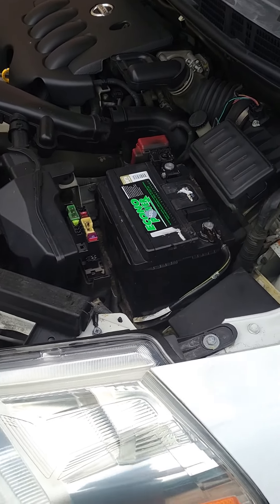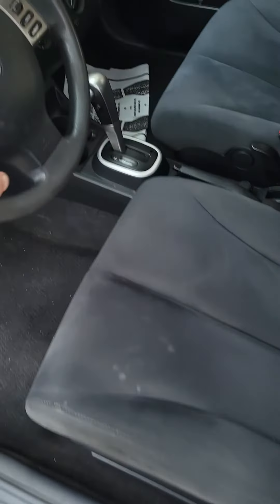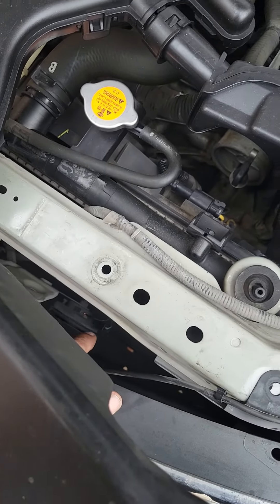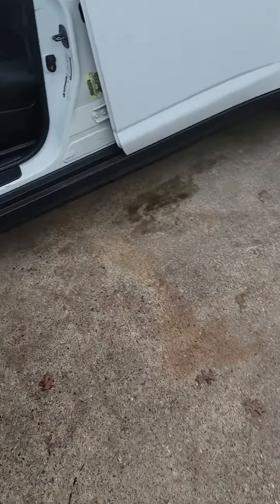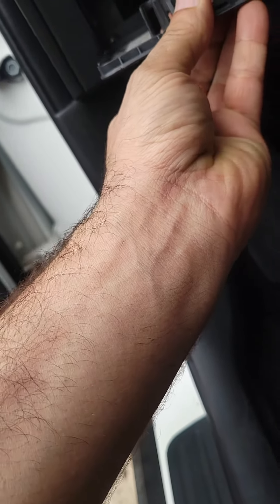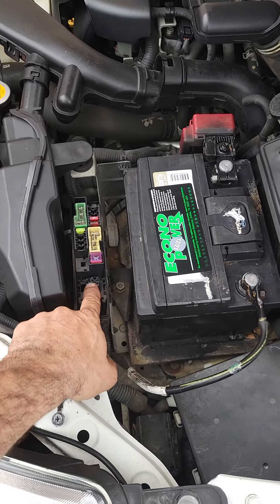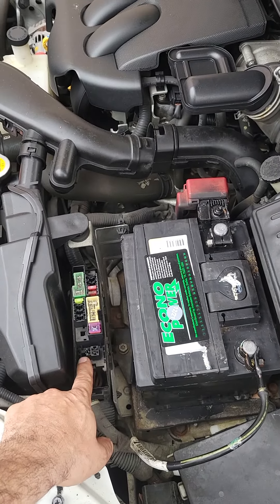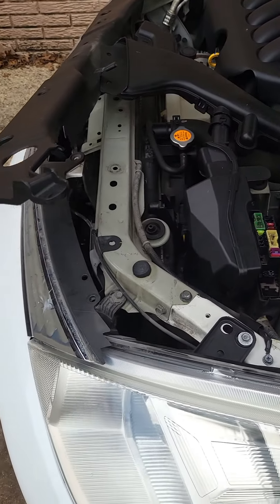2008 Nissan versa horn issue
horn issue